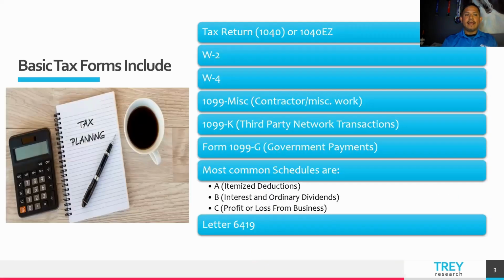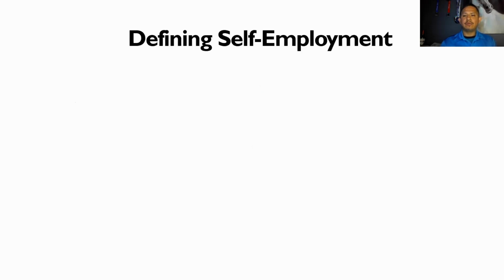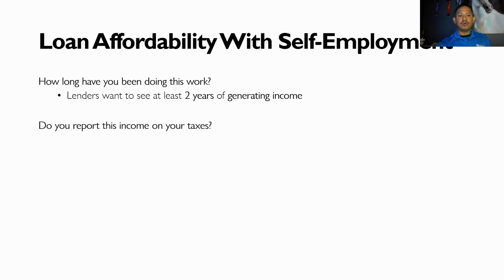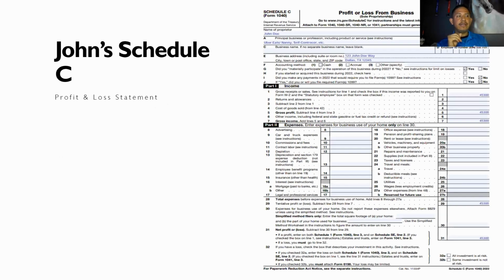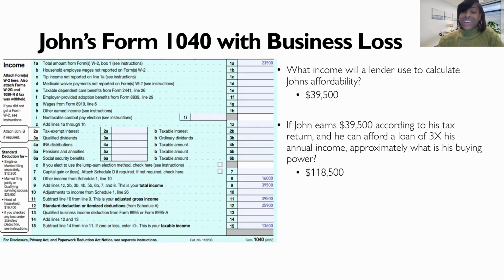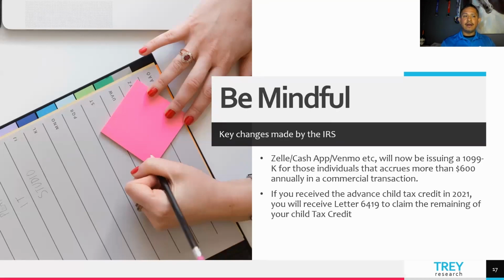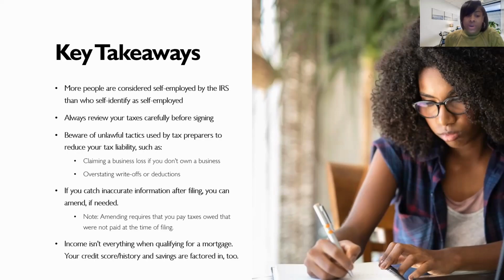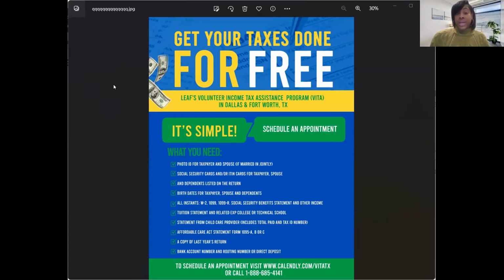Income Taxes & Qualifying for a Mortgage 2023 | Dallas Habitat